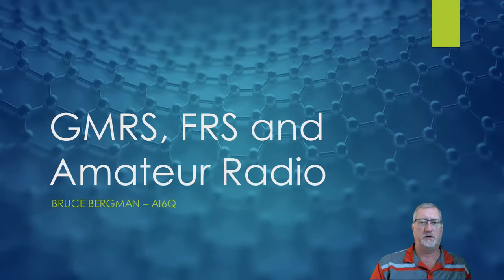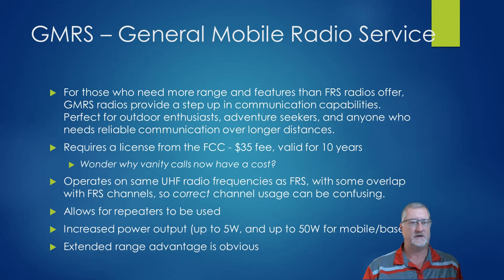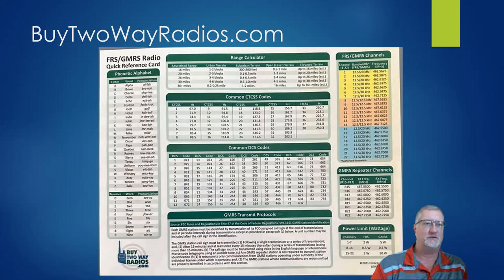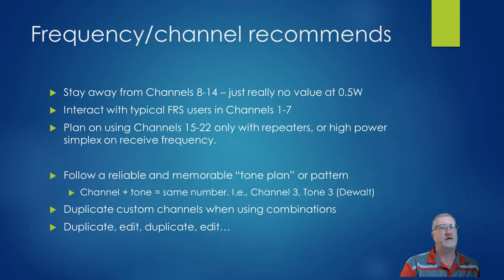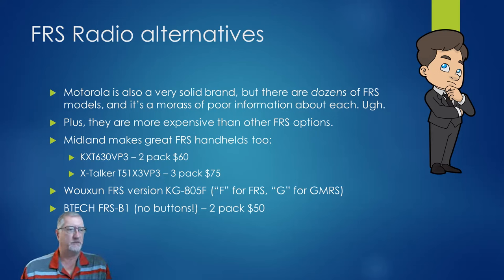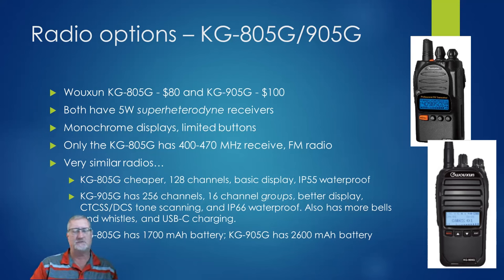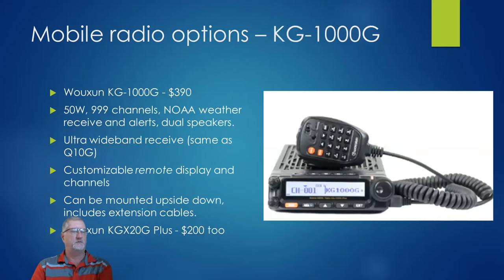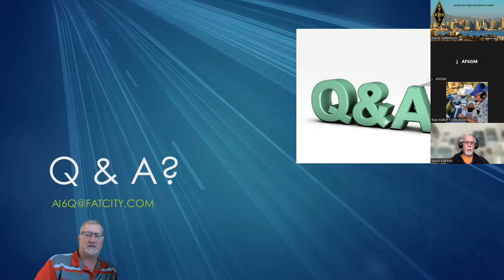General Mobile Radio Service (GMRS) Presentation at San Diego ARES Meeting (3-9-2024)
Overview of the General Mobile Radio Service (GMRS) with focus on frequency channels, modes, and equipment as used in Southern California by ham radio operators to augment other communications. Explains frequency overlap with Family Radio Service (FRS). Presented by Bruce Bergman AI6Q.

ABOUT THE AMATEUR RADIO RELAY LEAGUE (ARRL) AND SAN DIEGO AMATEUR RADIO EMERGENCY SERVICE (ARES)

The San Diego Amateur Radio Emergency Service (ARES) is organized by the Amateur Radio Relay League (ARRL) to provide disaster assistance in times of emergency. The ARRL was founded in 1914 and is the largest association in the United States promoting experimental and recreational radio interests. The ARRL's priorities include public service, science education, technology, and advocacy.  The ARRL organizes the annual nationwide Field Day event and other ham radio contests year-round.